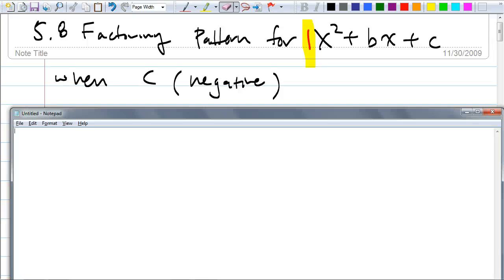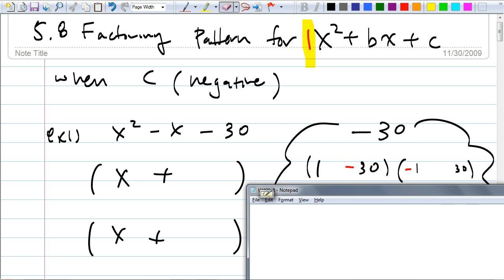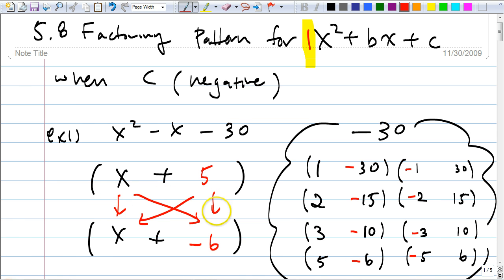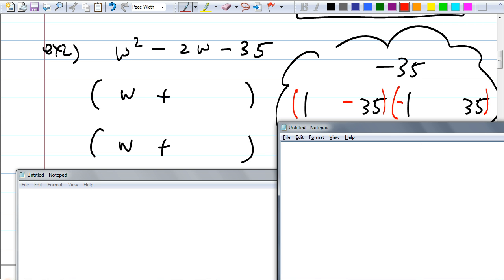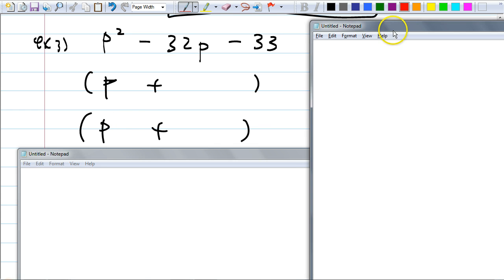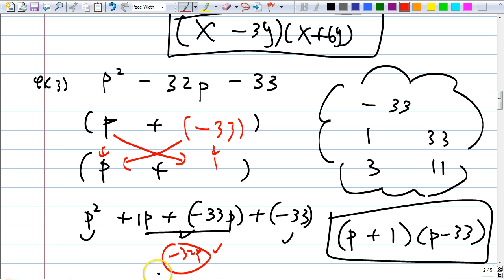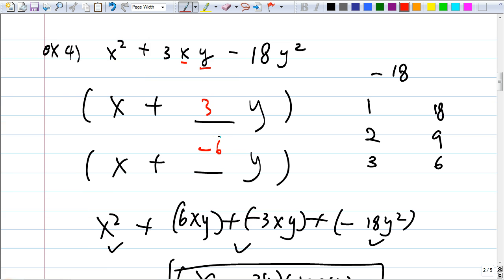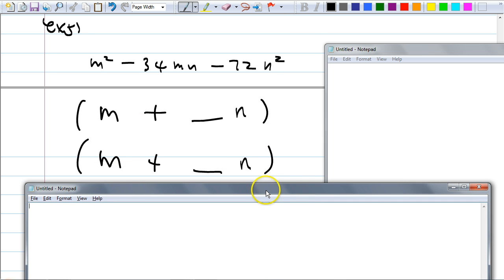algebra 5.8.1 factoring pattern for x2 + bx + c, c negative